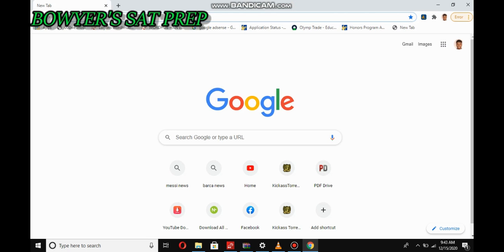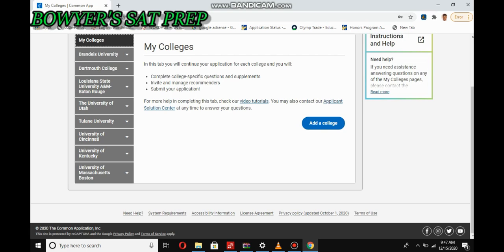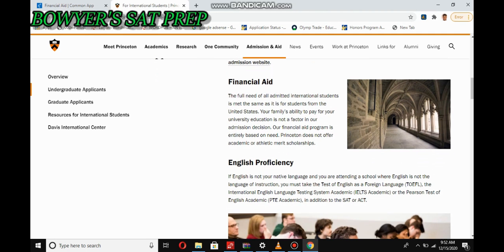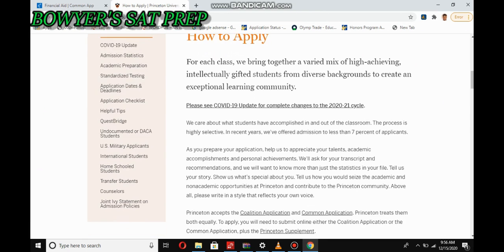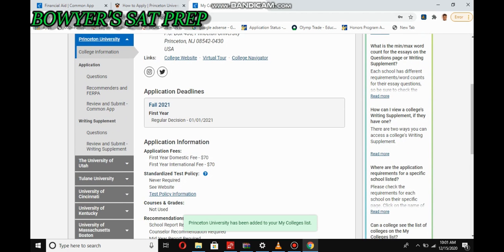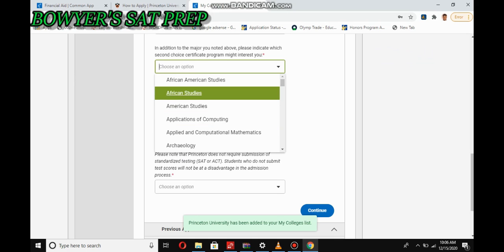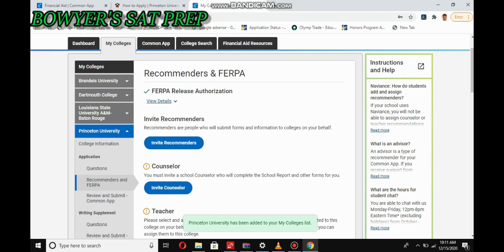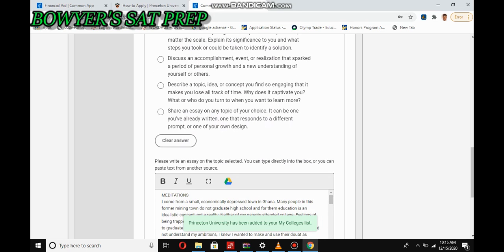applying to college using common app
short video on how to apply to college. We will have a live class and go into detail
the link above gives a list of schools that give fully funded scholarships